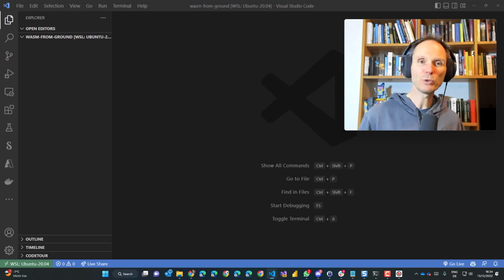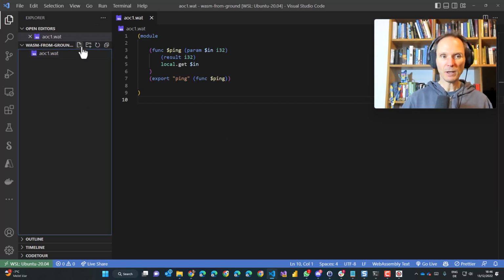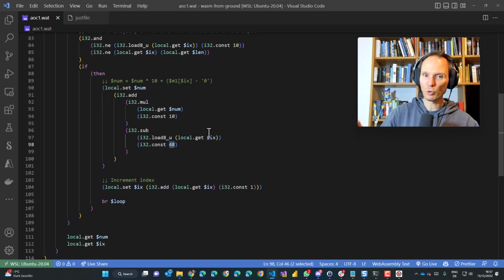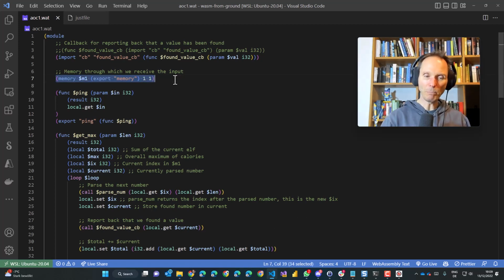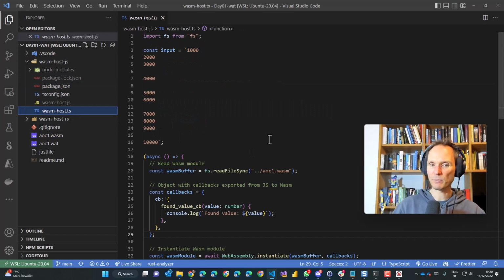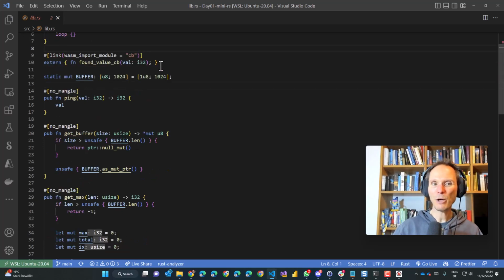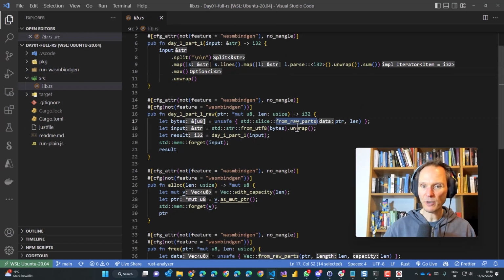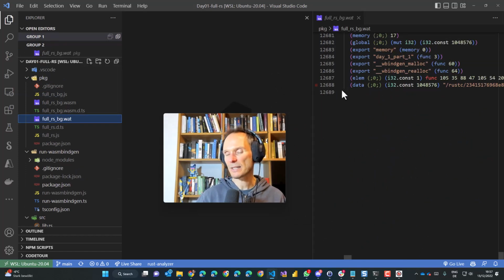Wasm and Rust Deep Dive With Advent of Code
Recording of Talk at Rust Rostock meetup.

Everyone knows that Rust is good with WebAssembly. If you follow the usual tutorials on the Internet, you quickly have a package written in Rust running in the browser or a web server with Spin or wasmtime. But what is actually happening in the background? What can Wasm do natively and how much additional work does Rust have to do? Is Wasm something like the intermediate language of Java or .NET or are there fundamental differences? Why do you actually need wasm_bindgen? Rainer addresses such questions in his presentation.

00:00:00 Welcome, introduction
00:03:58 The sample: Advent of Code, day 1, part 1
00:07:47 Solving the puzzle with WebAssembly Text (WAT)
00:40:12 What Wasm will no_std Rust generate?
00:53:55 Using regular Rust, how will the Wasm code look like?
01:17:15 Enter wasm_bindgen
00:21:05 Closing, summary